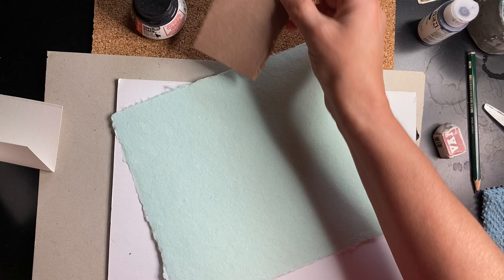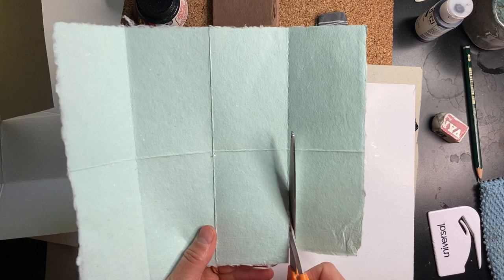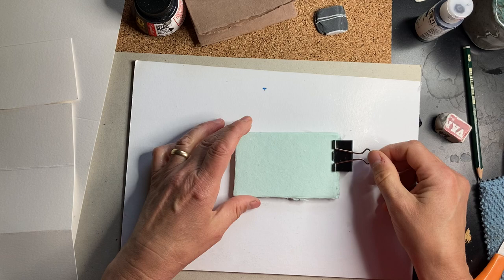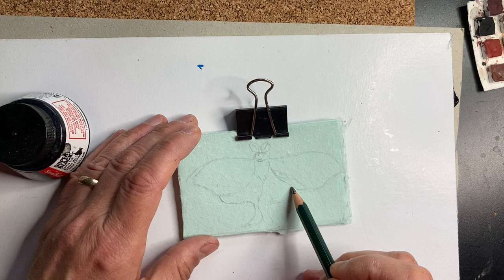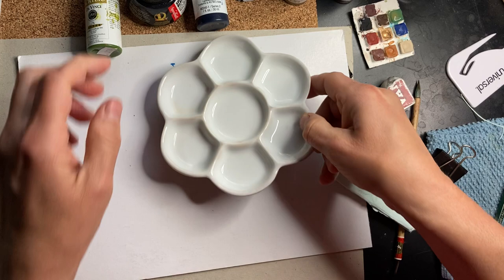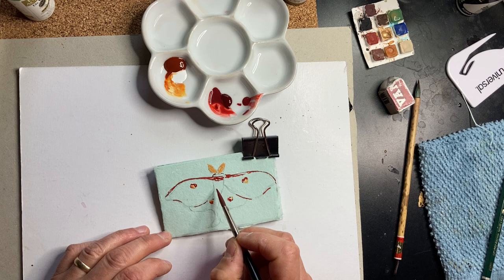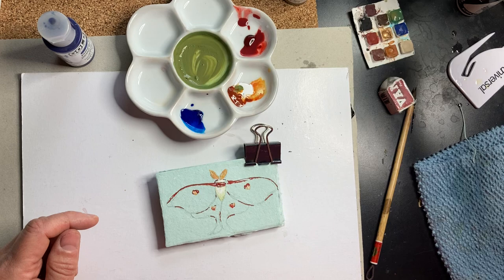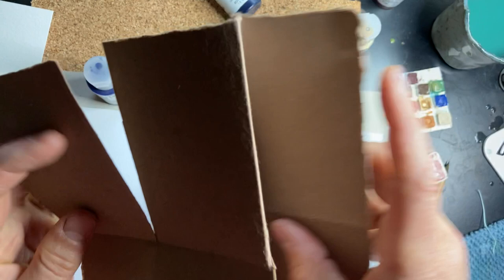Making a Moth Sketchbook from Start to Finish (20 min.)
I folded a piece of paper from Kelsey Pike, made three judicious cuts, and decorated the cover page with a luna moth in acrylic paints. Try it. It is so fun. On the cover you can paint whatever you want, of course, but it gives it a special touch to paint the theme of your little sketchbook.